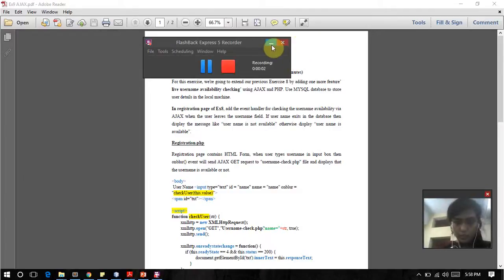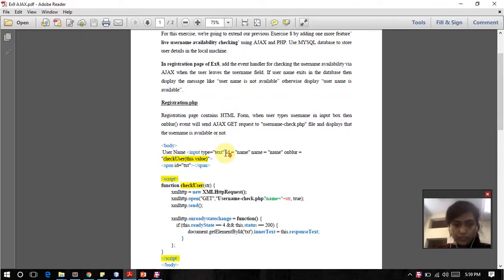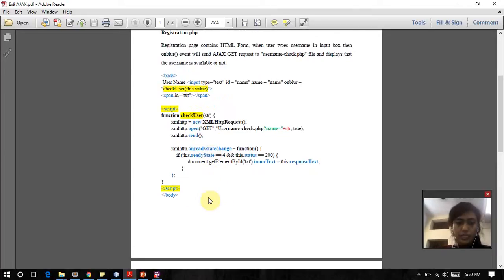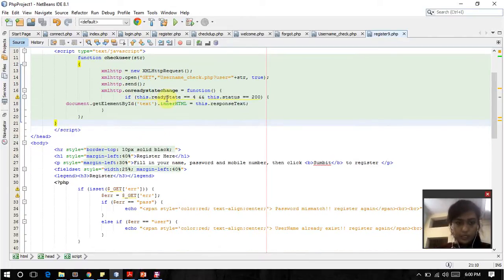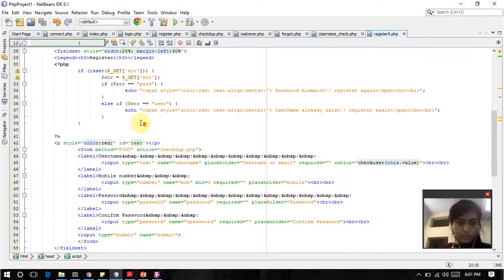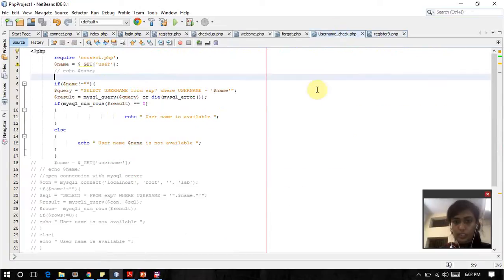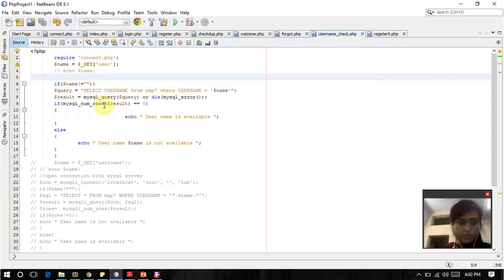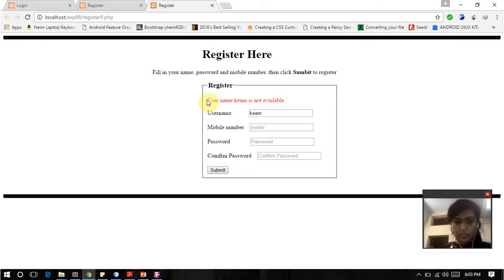WETECH_EXP_9 AJAX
WORKING WITH AJAX